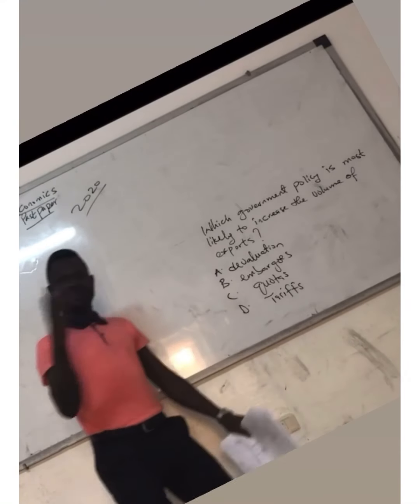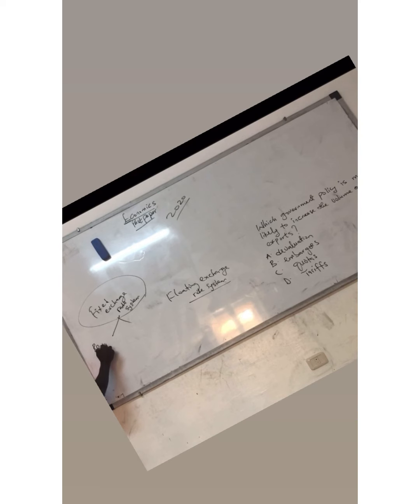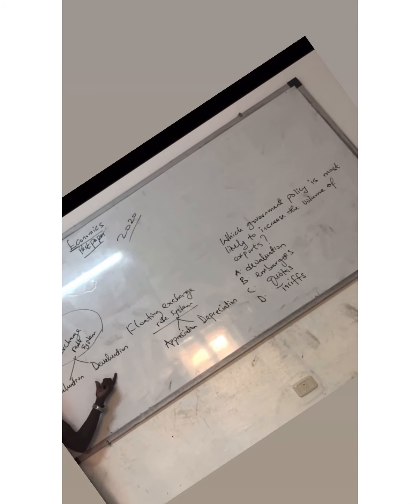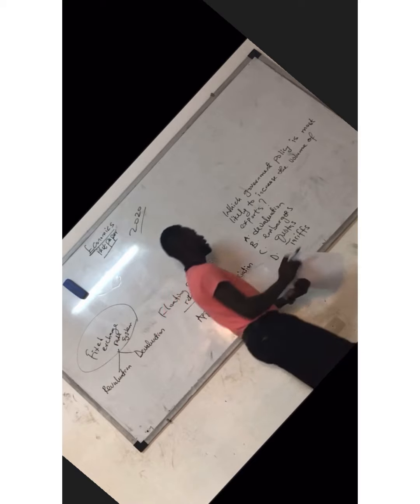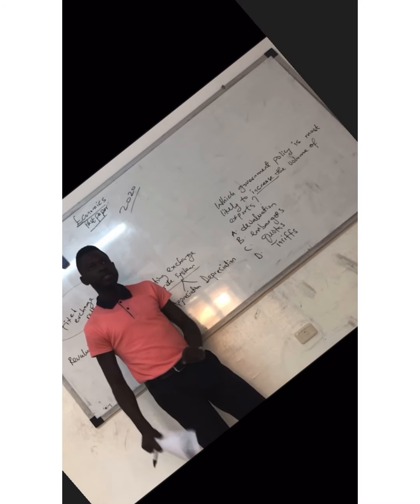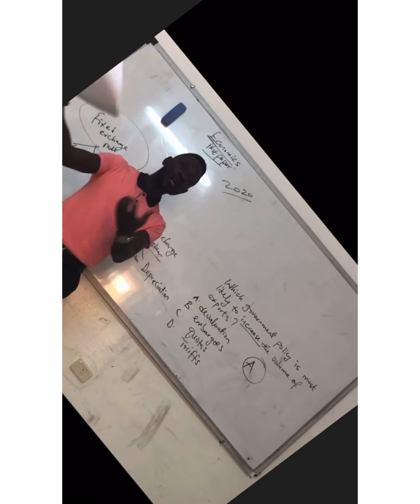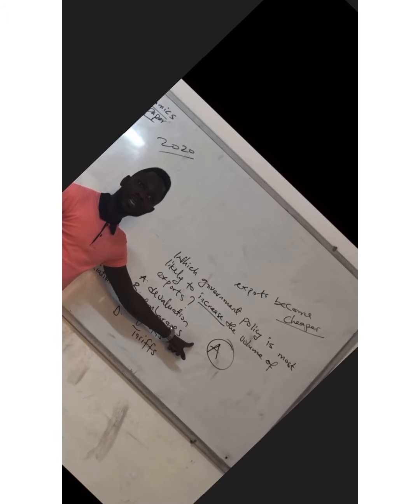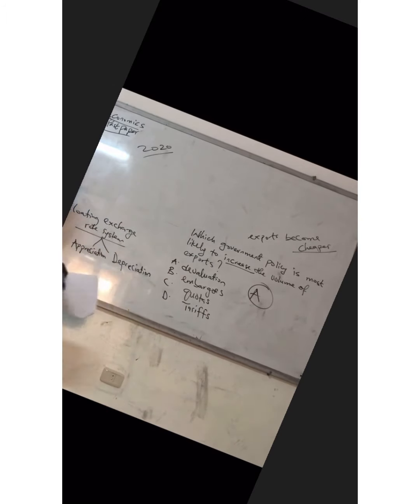Economics Past Paper 📑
Economics (2020)